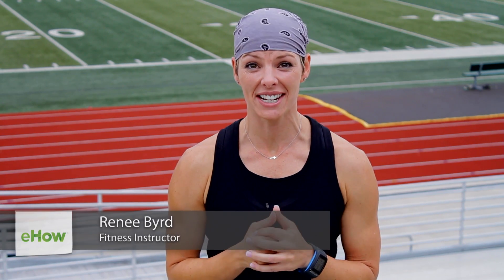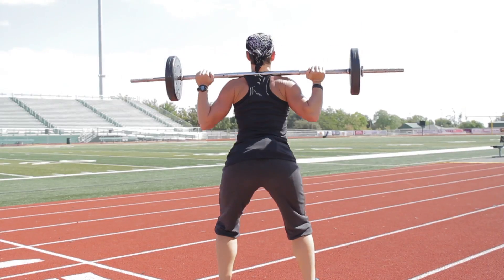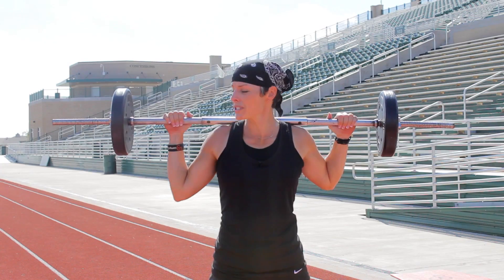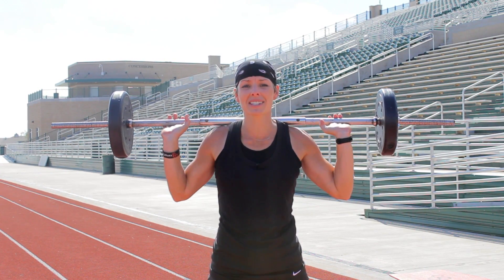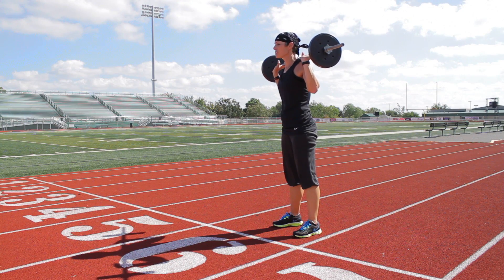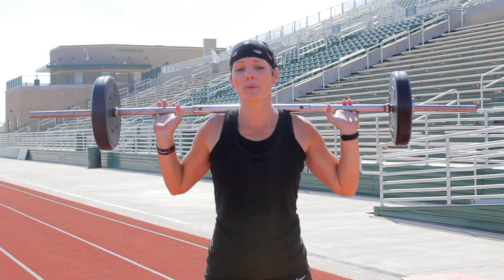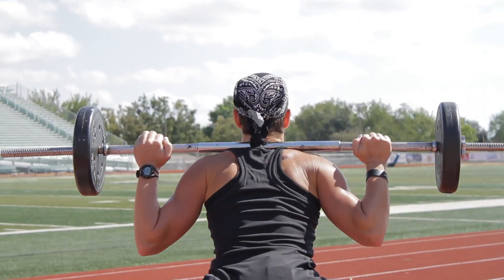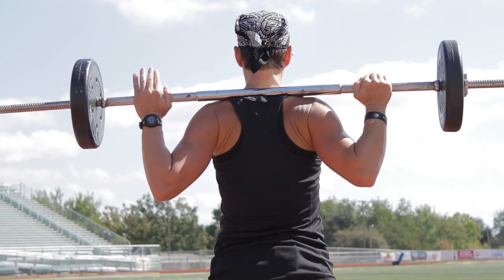Hand Placement for Squats : Exercise & Fitness Tips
Doing squats is always a bit easier and more effective if you learn how to properly place your hands. Find out about ideal hand placement for squats with help from a longtime certified personal trainer in this free video clip.

Expert: Renee Byrd
Bio: Renee Byrd has been a Certified Personal Trainer for over eight years.
Filmmaker: Michael Goms

Series Description: Whether you're at home or at the gym, there are a number of key exercises that you can do to help you achieve nearly any fitness goal that you're trying to accomplish. Get tips on working out, staying in shape and exercising properly and safely with help from a longtime certified personal trainer in this free video series.